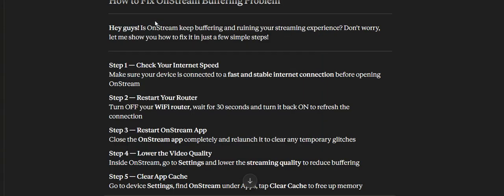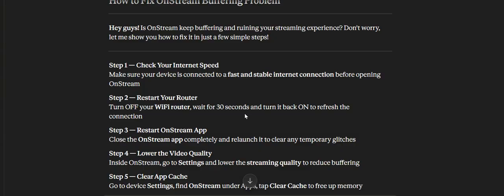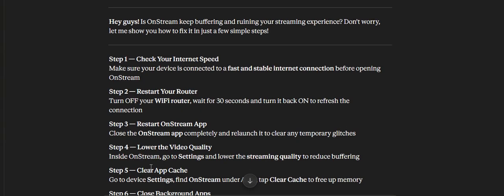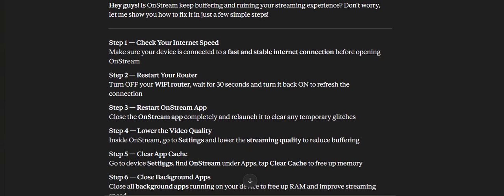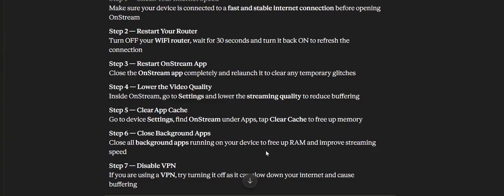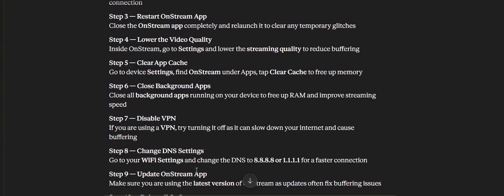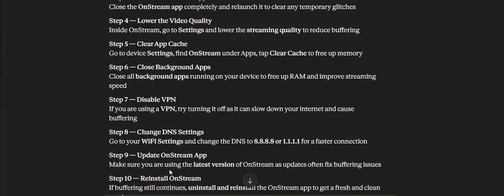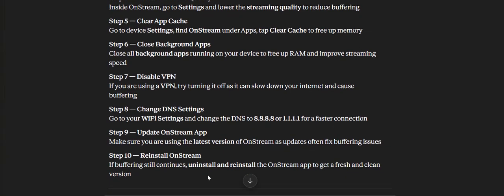How to Fix OnStream Buffering Problem (Tutorial)